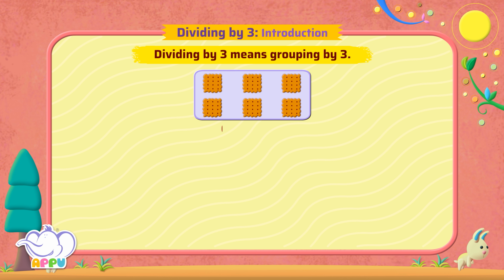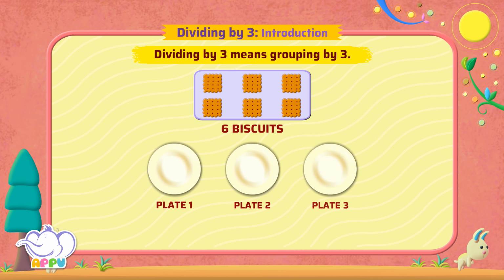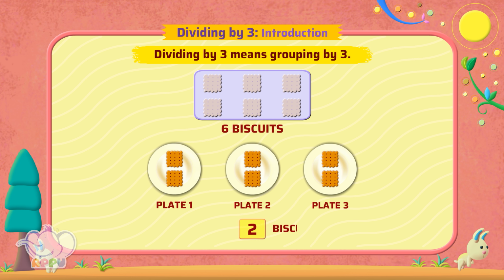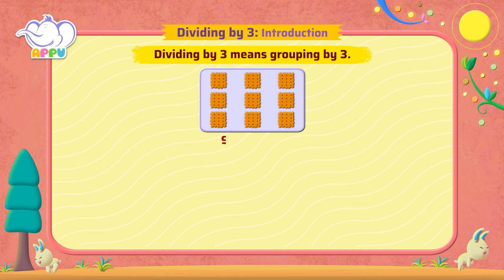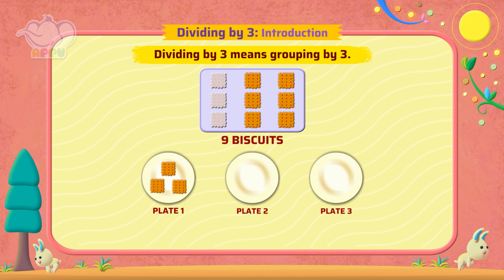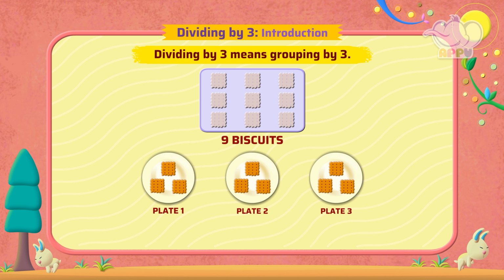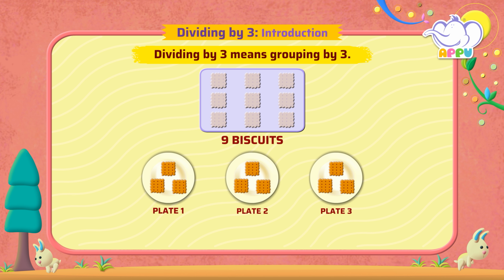G2 - Module 11 - Introduction - Dividing by 3 | Appu Series | Grade 2 Math Learning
You will learn to share equally and divide numbers into groups of three through engaging activities. Get ready to enhance your division skills and see how dividing by 3 opens up a whole new world of math!